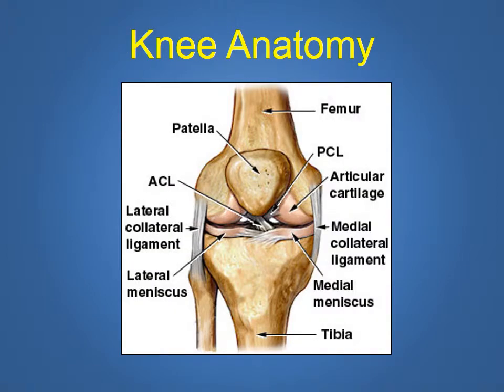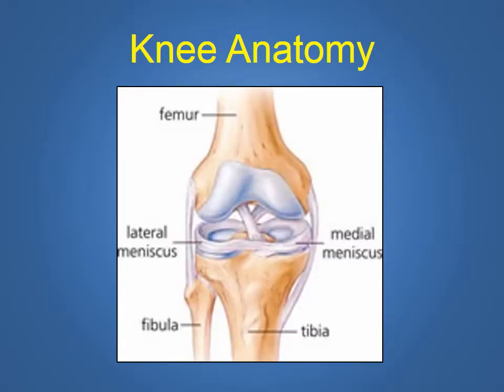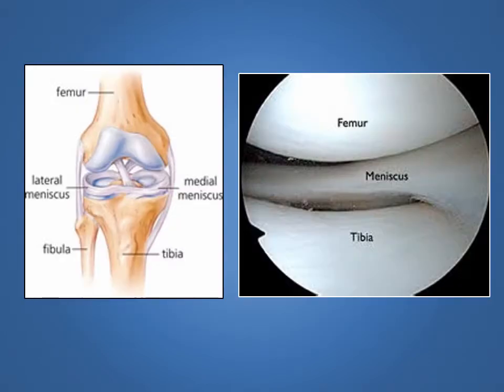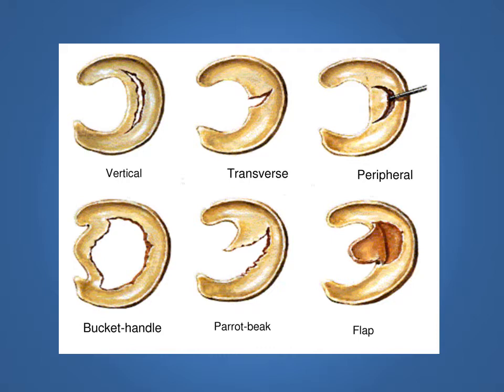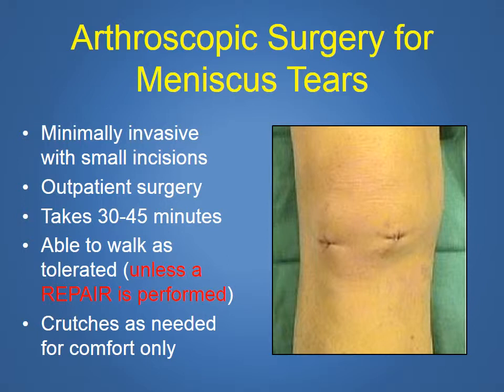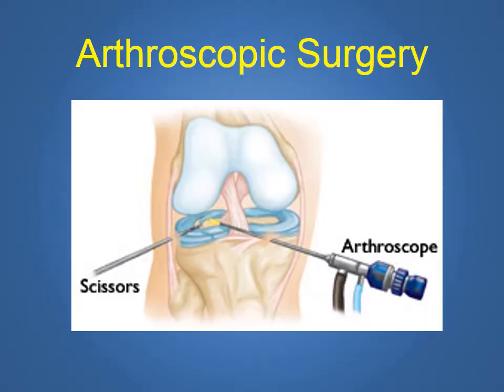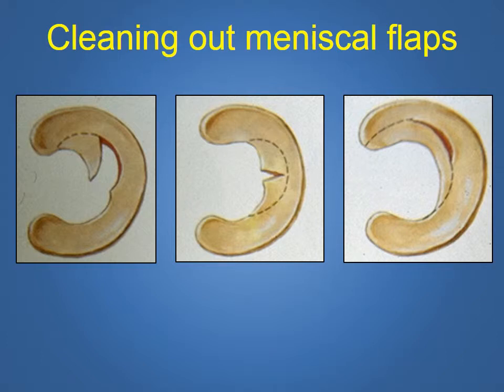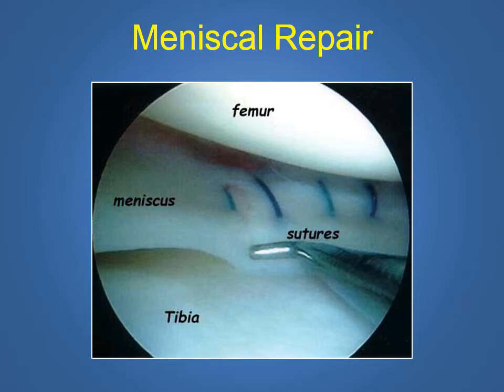Meniscus Tear Treatment Info with a Phoenix Orthopedic Surgeon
Meniscal tears of the knee are extremely common, either from sporting injuries or degenerative disease. Dr. Adam Farber, a top Sports Medicine doctor at Phoenix Shoulder & Knee, offers minimally invasive knee surgery for meniscus tears.
Dr. Farber accepts most insurance and serves as team physician for numerous Valley teams.